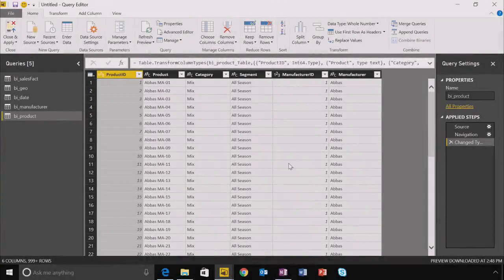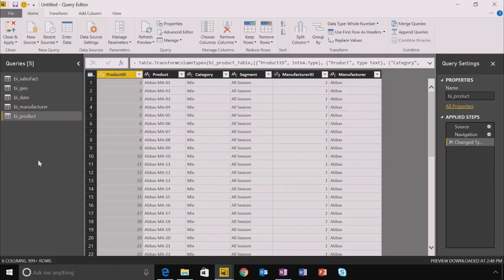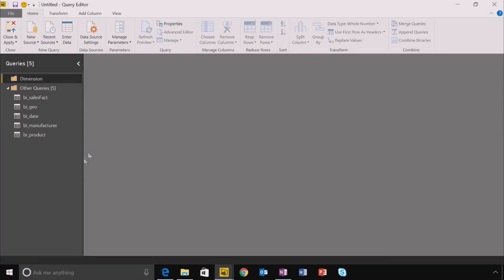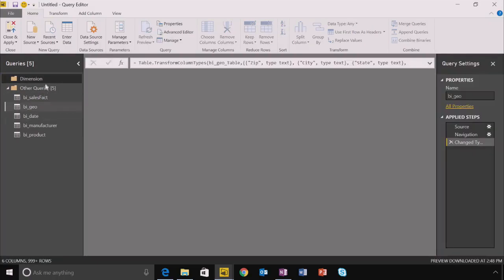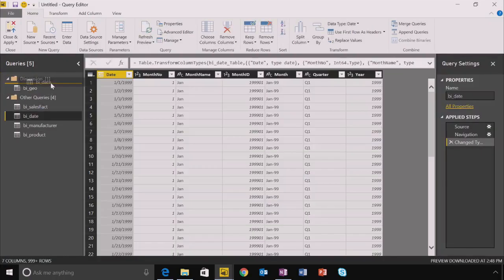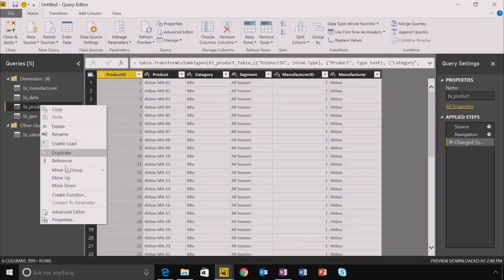[Feature Series] Microsoft Power BI – Data Transformations : Managing Query Groups